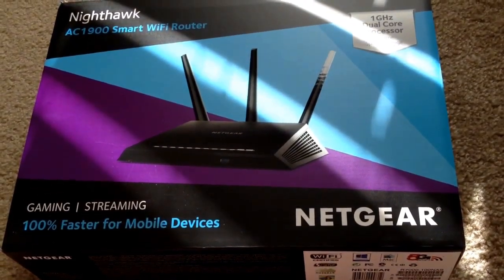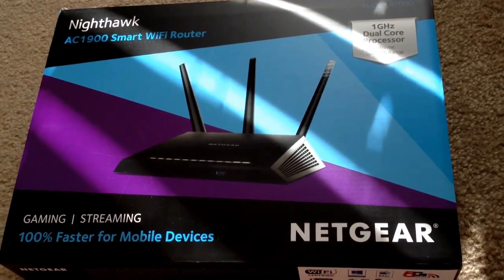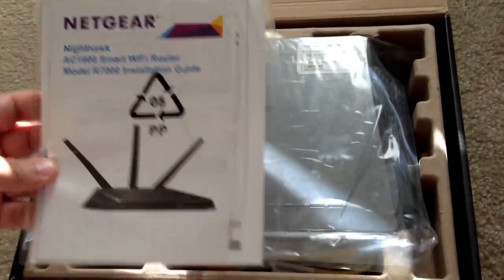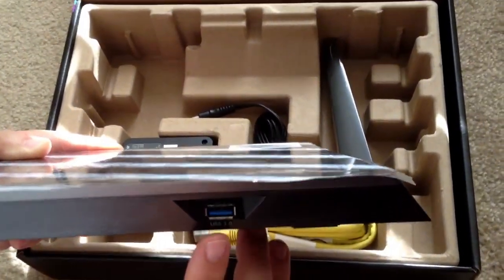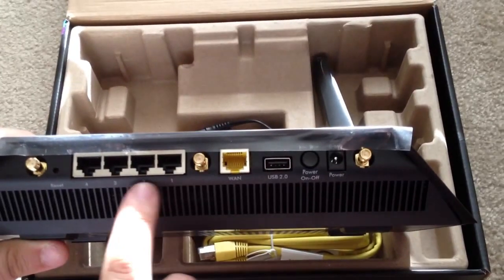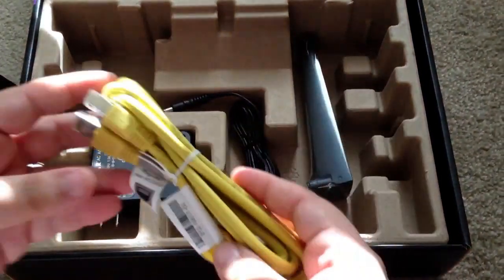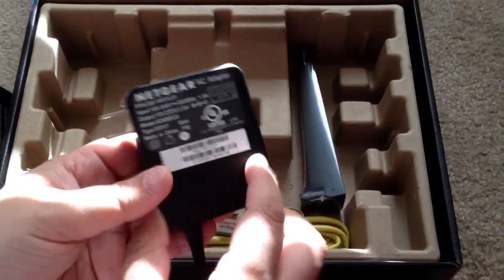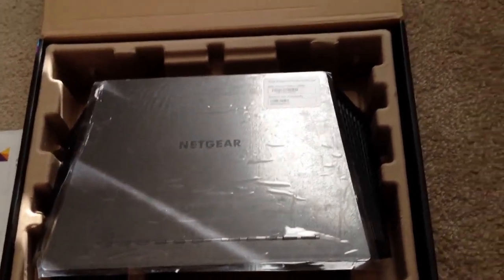Netgear Nighthawk AC1900 R7000 802.11ac Extreme WiFi Router Unboxing 10-26-13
Netgear Nighthawk AC1900 R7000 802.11ac Extreme WiFi Router Unboxing by Chris Rauschnot